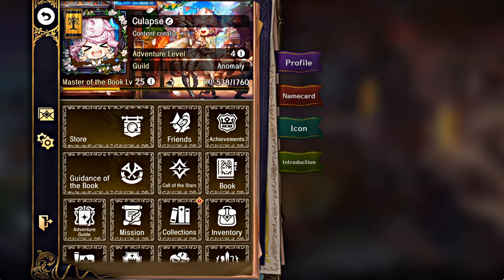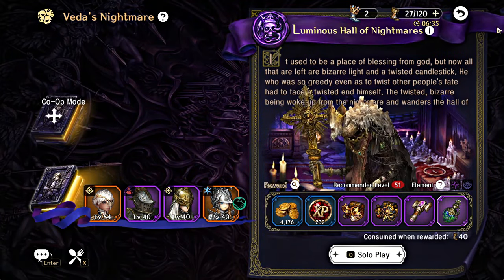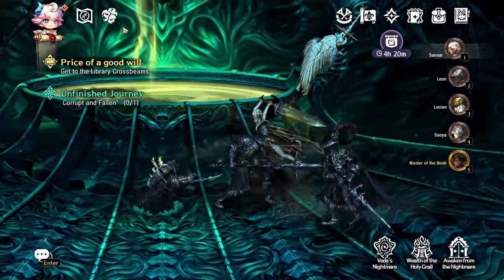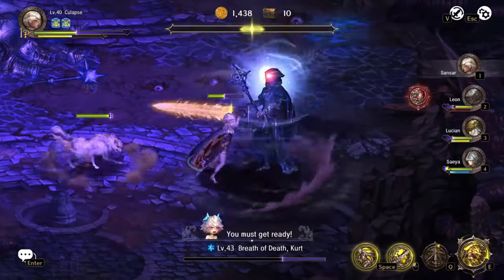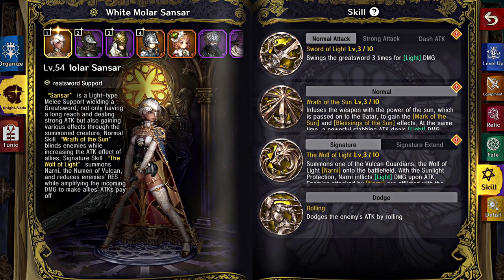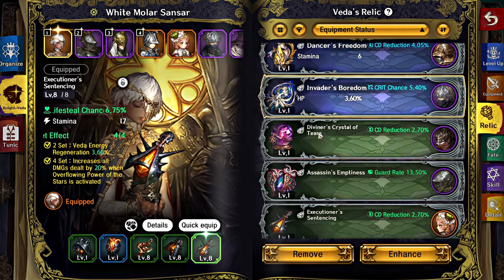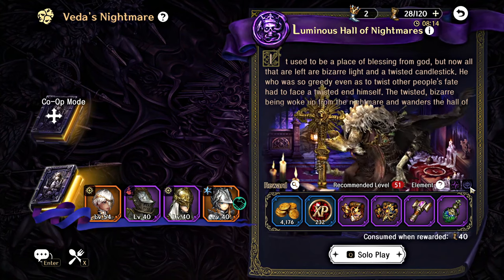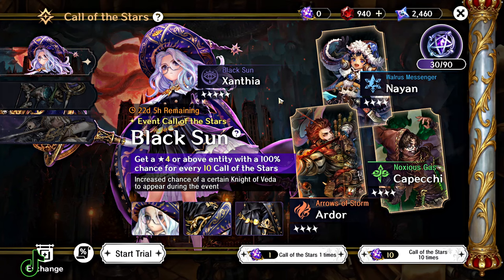HOW TO START STRONG IN ASTRA: KNIGHTS OF VEDA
Title: HOW TO START STRONG IN ASTRA: KNIGHTS OF VEDA

Game: Astra: Knights of veda

00:00 Intro
00:24 Using your boots
02:08 Recommended Units
02:32 Sansa clip
02:43 Units Overlook
04:05 My gear
05:02 GET Xanthia
05:30 My experience so far
05:58 Want more guides?
06:10 End